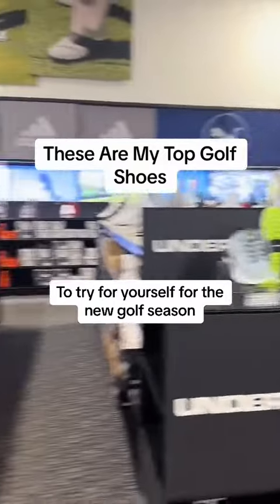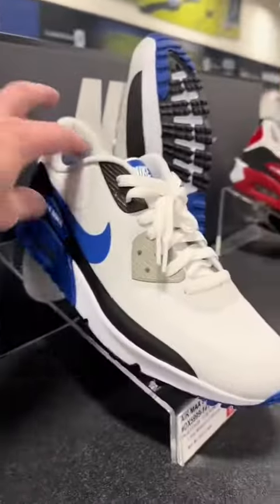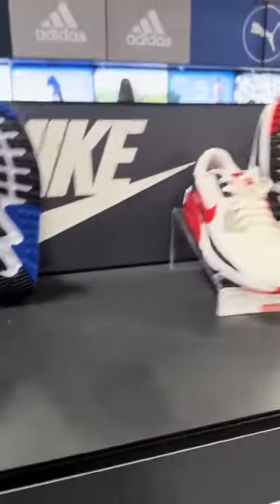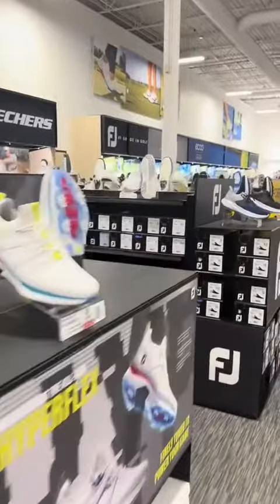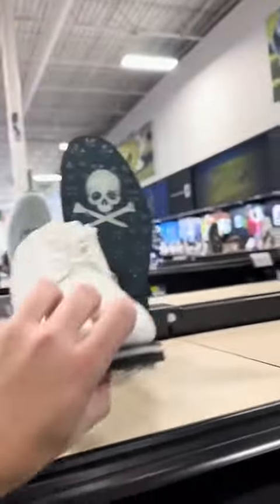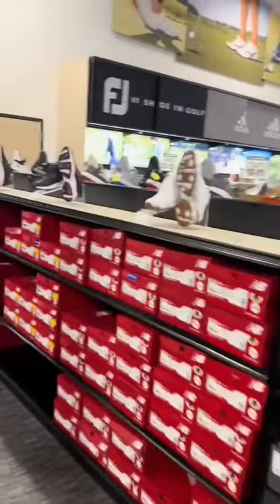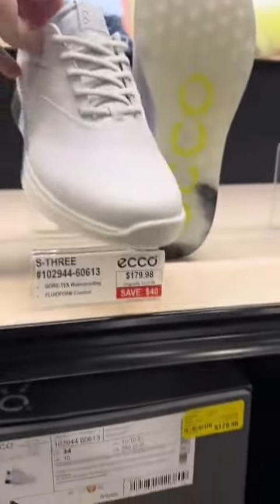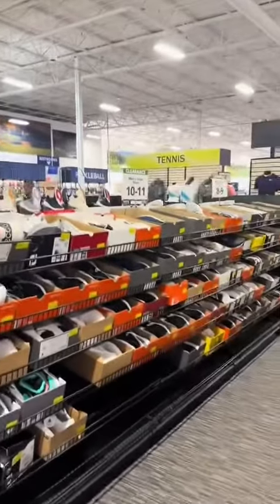My Favorite Golf Shoes That Are Comfortable and Grip Well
Looking for comfortable golf shoes that provide great grip? In this video, I'll be sharing my top three favorite golf shoes that are perfect for any golfer. From spiked to spikeless options, I've got you covered. And guess what? You can even get Air Maxes at a cheaper price and rock them on the golf course.